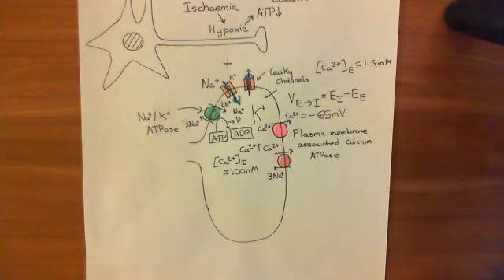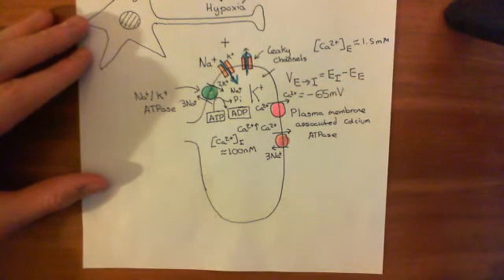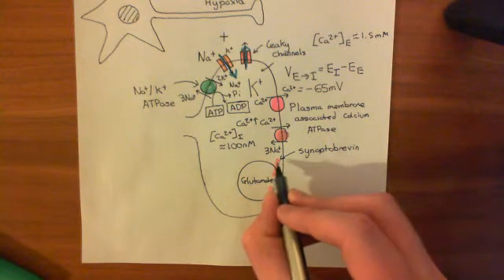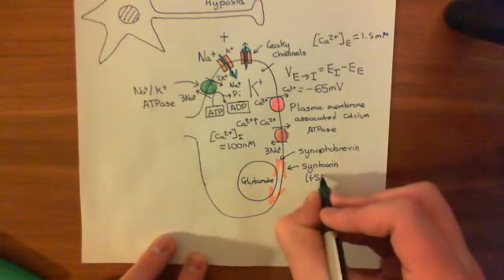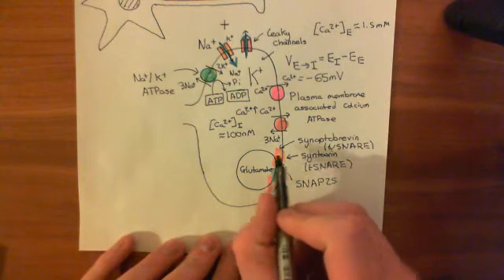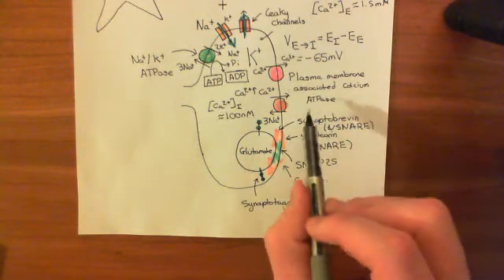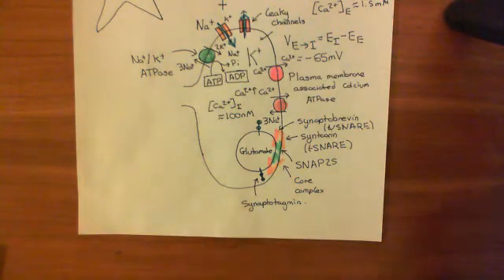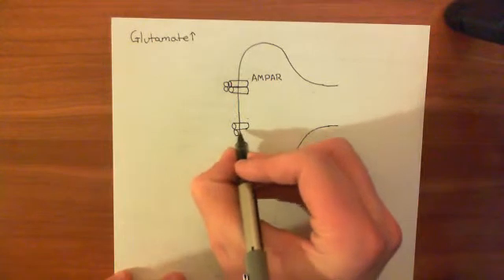Strokes and Excitotoxicity Part 3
In this video we look at the mechanism of death of neurons. Specifically we look at the involvement of the sodium calcium exchange in this.